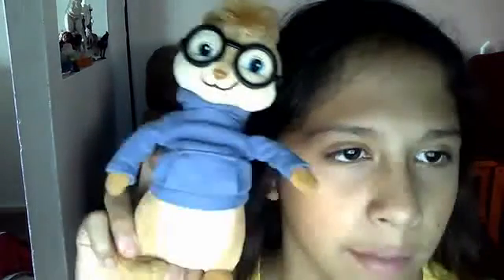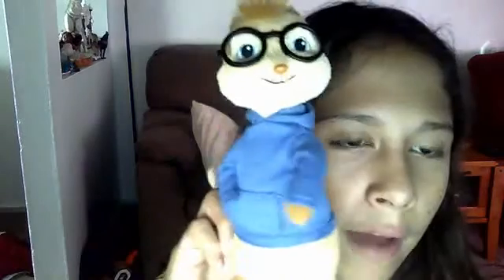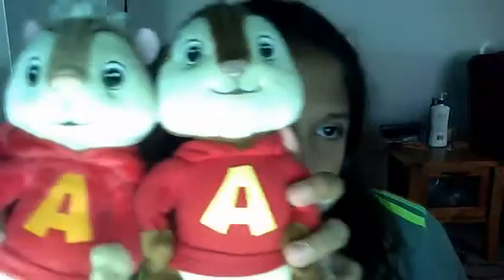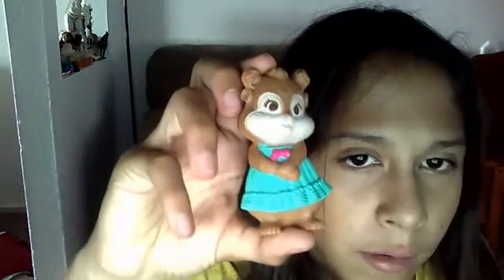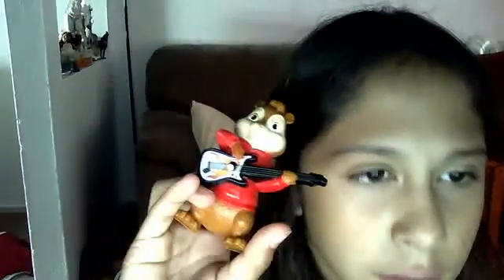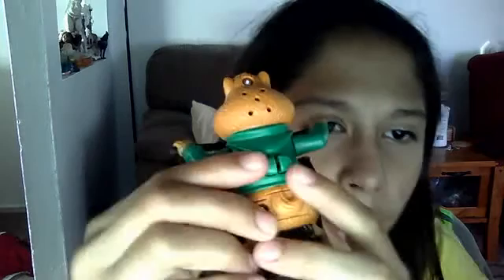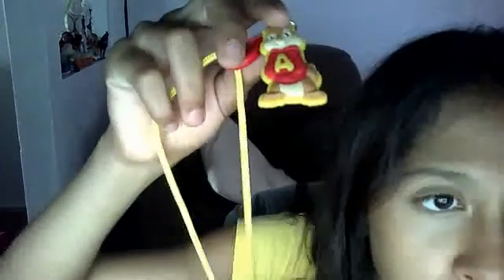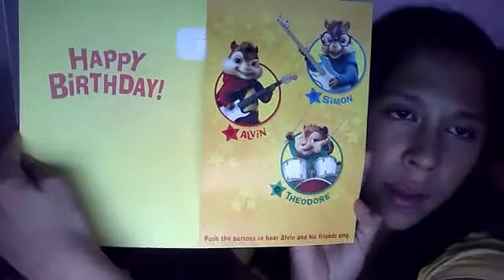My Alvin and the chipmunks The squeakquel collection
This is only my squeakquel collection if you want to see the rest of my chipmunk collection go to my chanel.